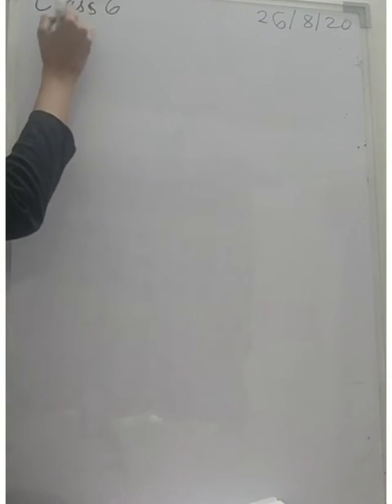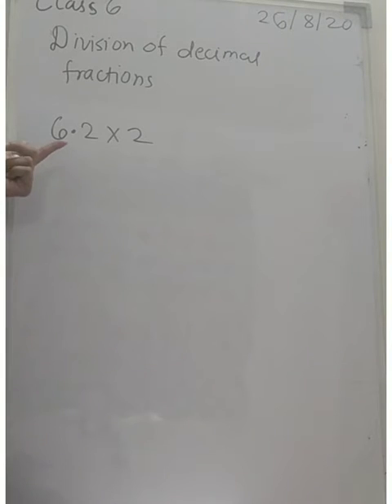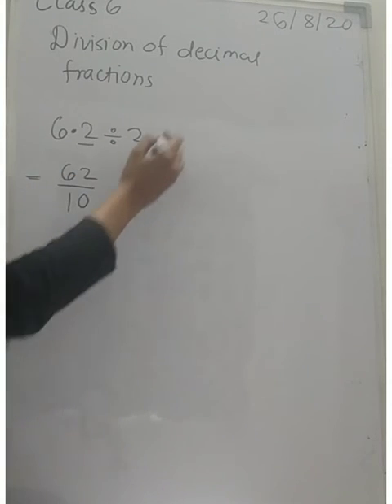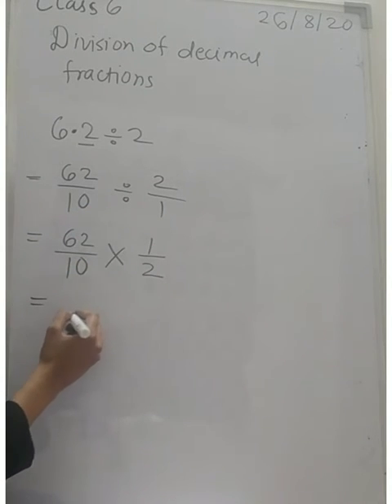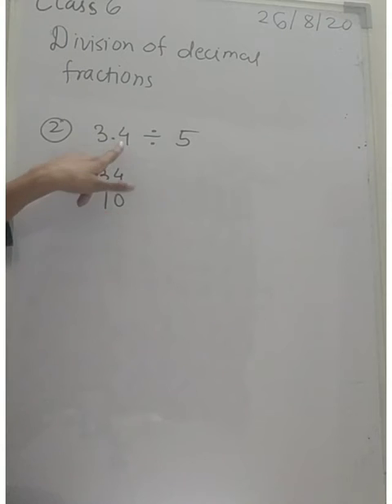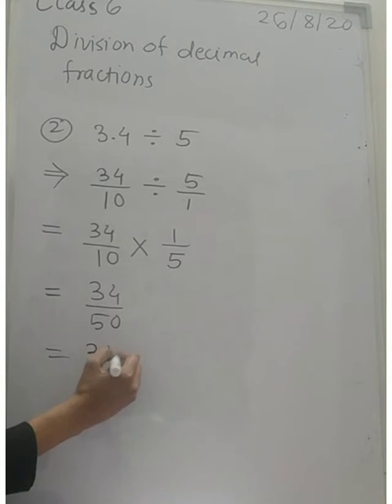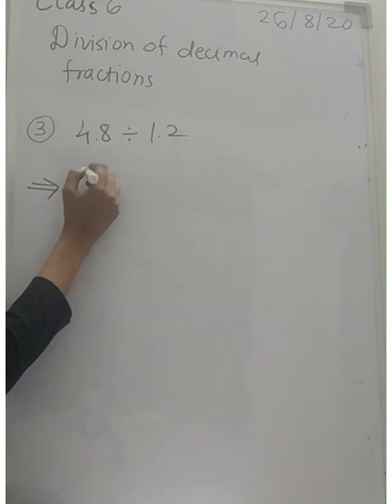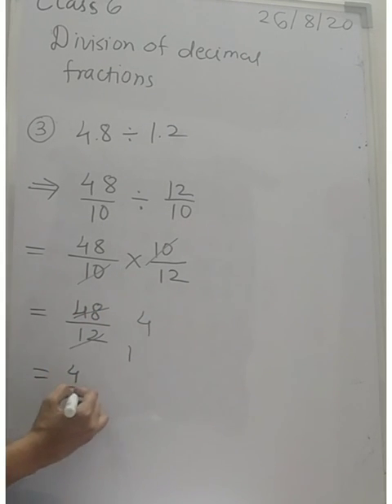Class 6 | maths | decimal fractions | division of decimal fractions